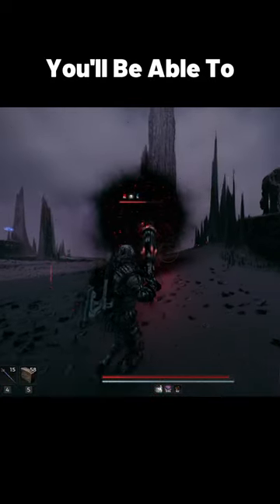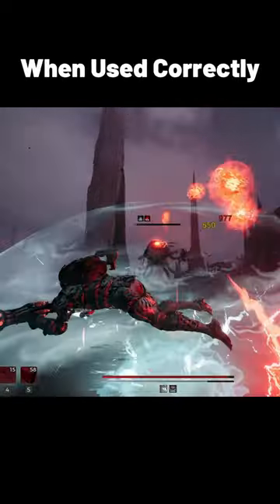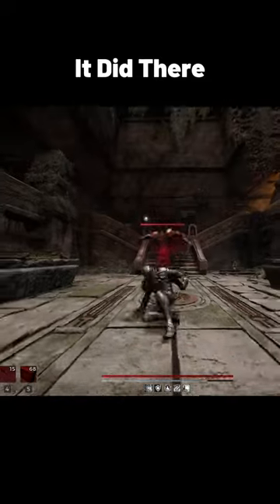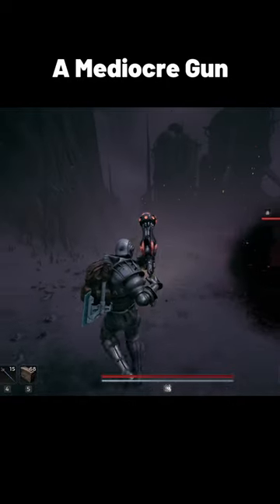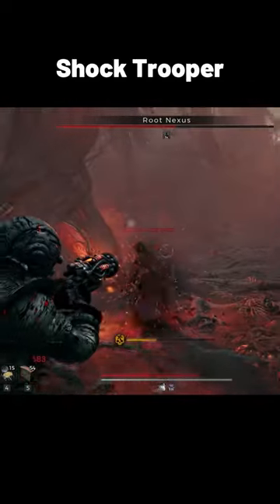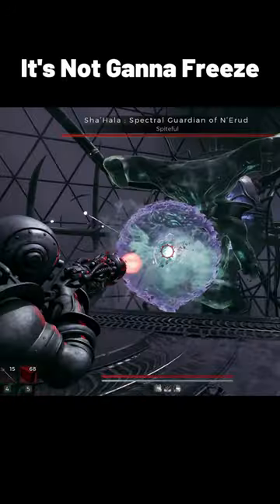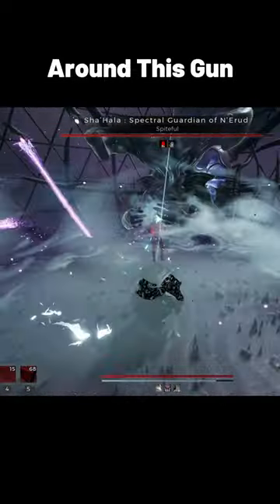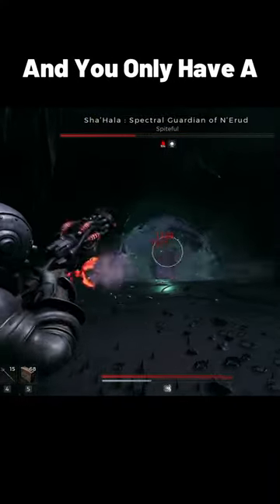Repulsor Makes Its Glorious Comeback In Remnant 2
Remnant 2 is a fantastic game with loads of build variety and extremely fun combat. The world itself is a bit too large at times, but there is plenty to shoot and a plethora of secrets to uncover. This sequel is much harder than the first game with coop being a significant challenge compared to solo play. But is it worth your time? Yes, absolutely. Remnant 2 is one of the most fun and engaging games to come out this year and I highly recommend you check it out.

Remnant 2 is a direct sequel to the Remnant From The Ashes Game that came out a few years ago. It appears to take place further in the future with root corrupting the jungle area almost completely, and Ford being an old man. The game will have 3 player coop with brand new worlds to explore and plenty of weapons to try out. Already we have seen at least 5 massive bosses and items such as a pistol, barrel shotgun, saw blade,
and best of all a bow. This game will be coming out sometime in 2023 and
it will have branching quest lines, augments, crafting, and plenty of loot rewards. The first game was an absolute blast and this sequel is shaping up to be an excellent addition to the series.